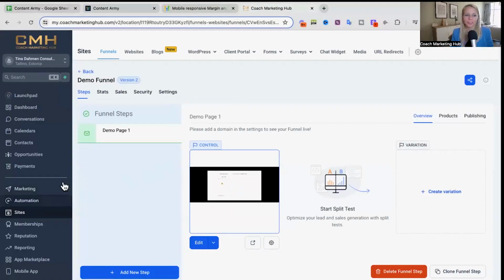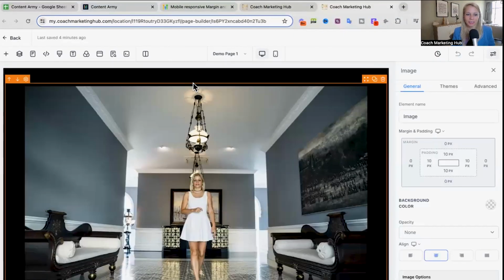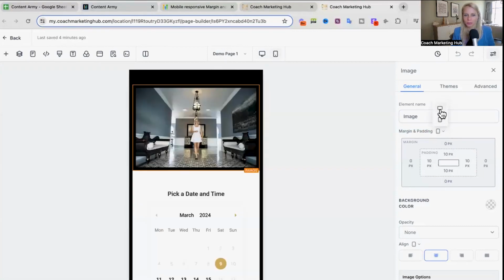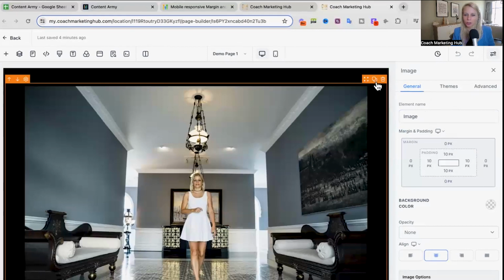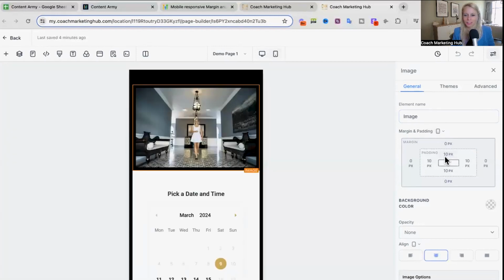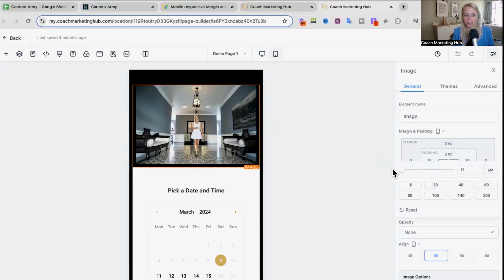How to make your site mobile friendly